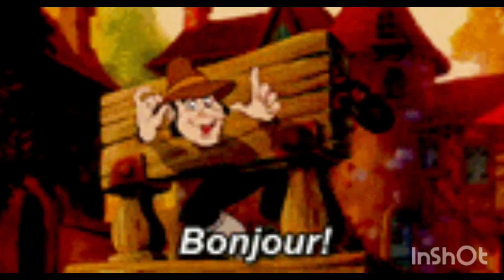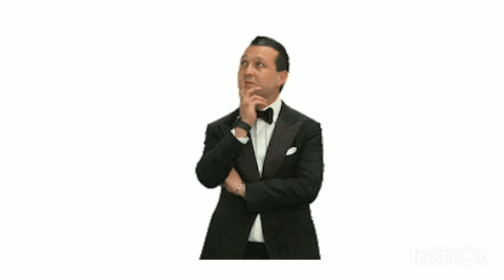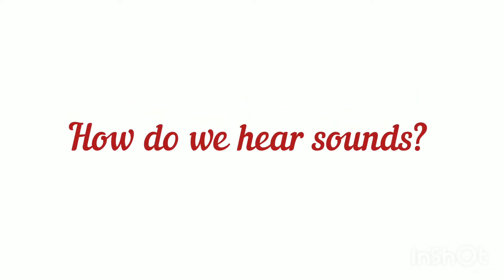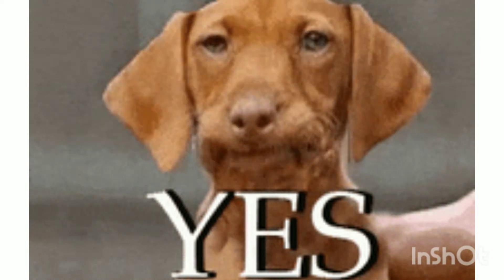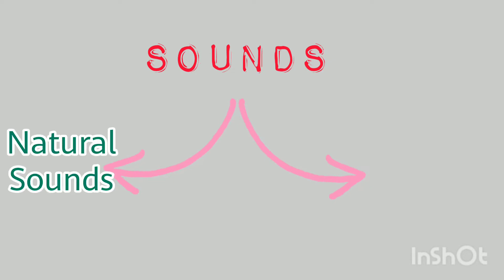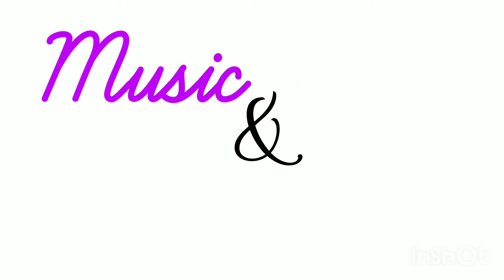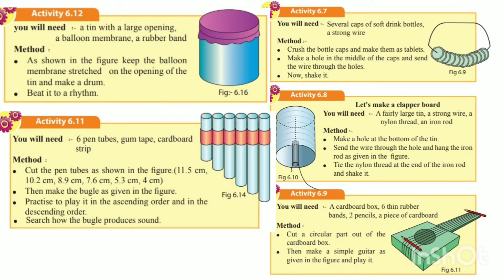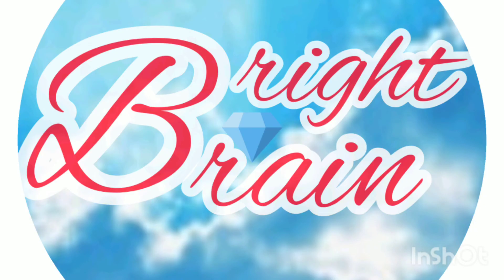Grade 6 Science | Unit 6 | Sound And Hearing | Bright Brain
Grade 6 science | Unit 6 | Sound And Hearing | English Medium | Sri Lankan Syllabus | Bright Brain